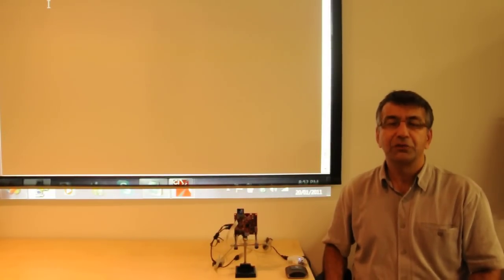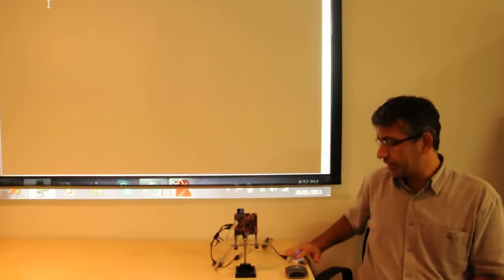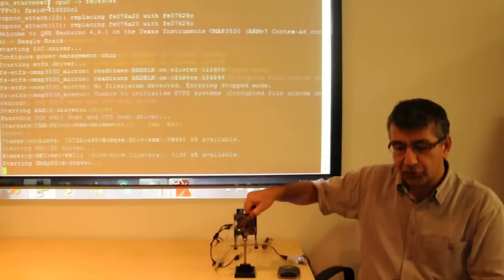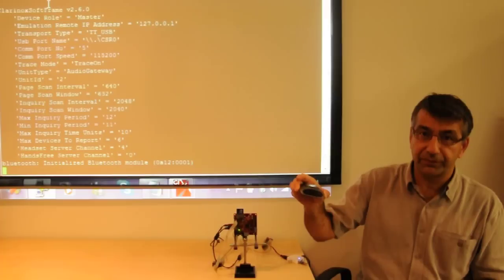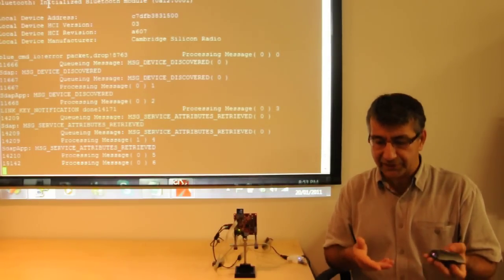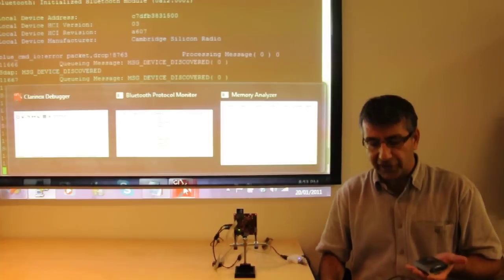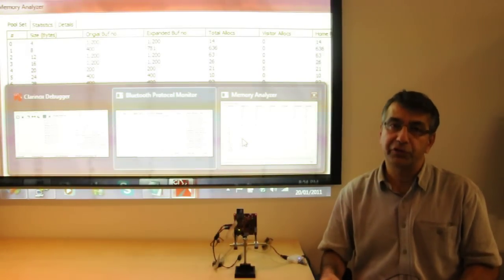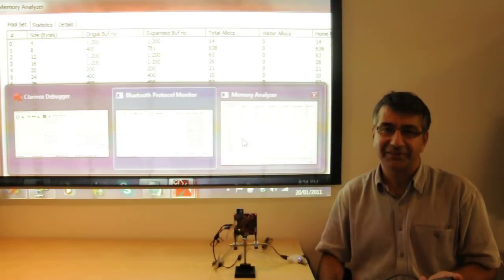Bluetooth A2DP on QNX Beagle Board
Demonstration by Clarinox Technologies of Bluetooth A2DP audio streaming from Beagleboard with QNX operating system platform to a consumer Bluetooth enabled device. Clarinox embedded Bluetooth stack with A2DP / AVDTP & AVRCP runs on Beagleboard and many other embedded platforms (many DSP and ARM variants + more) and is ported to many real time operating systems including QNX. Ready to go audio platform for home hub or automotive in cabin applications.